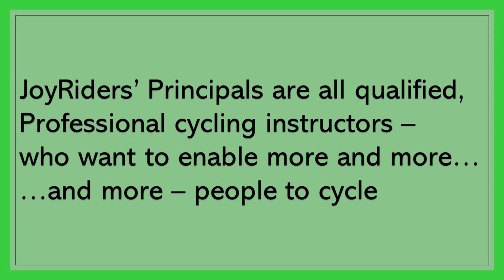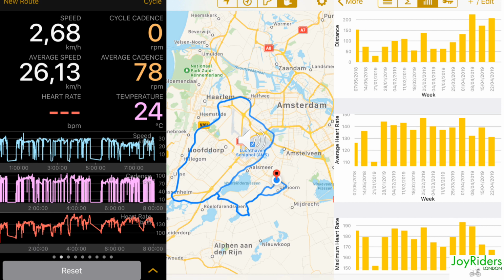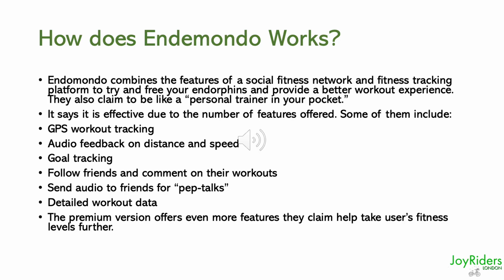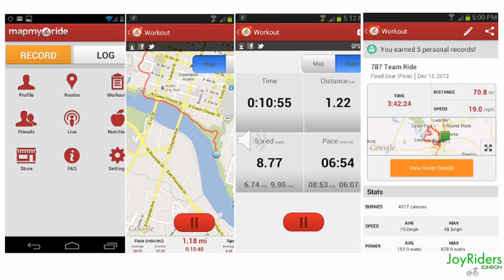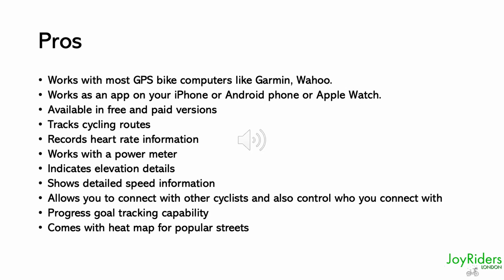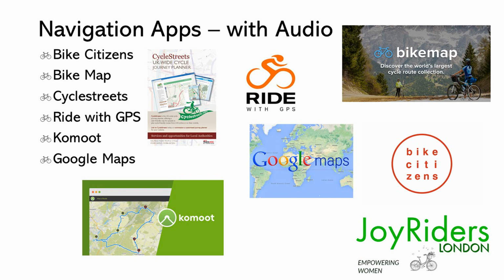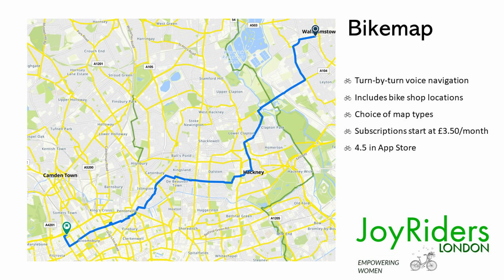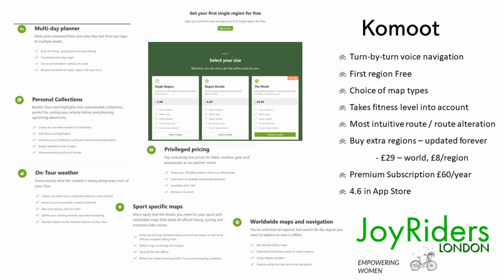Choose the Best Cycle Navigation App 4U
A brief analysis of the main apps you can use for route planning and cycle navigation.

Includes Strava, Endomondo, Bike Citizens, Bikemap, Ride with GPS, Google Maps, Komoot and Citymapper.